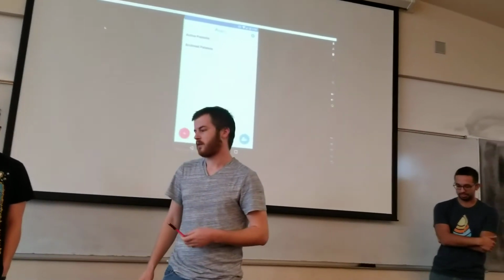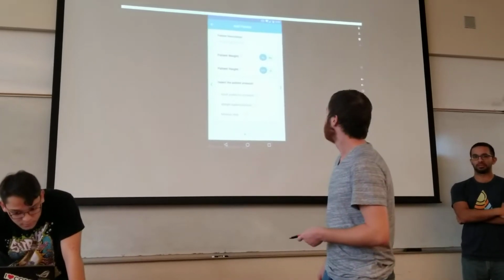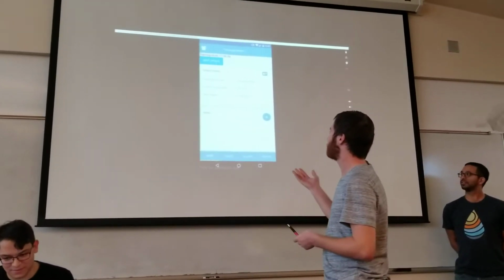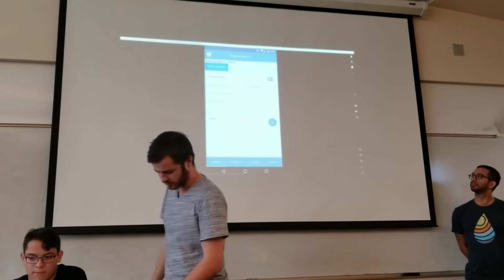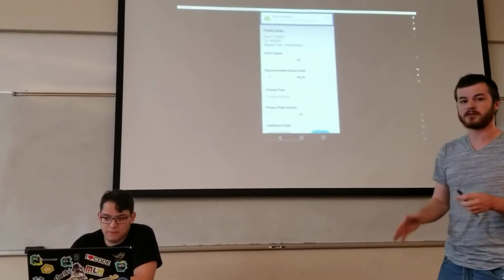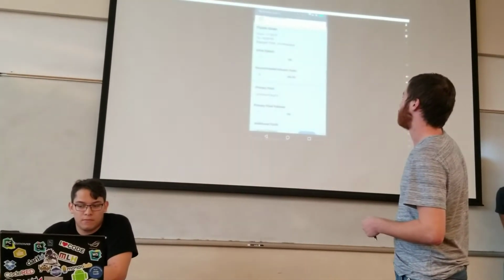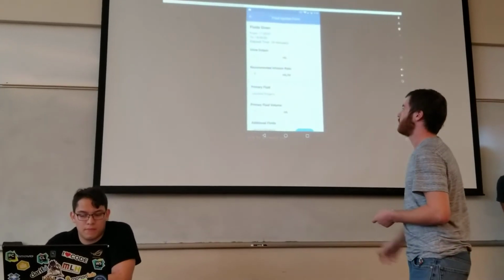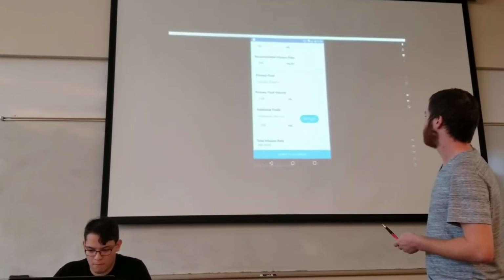Team Git Rekt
SDP Class 4th Presentation by Team Git Rekt - Arcos Burn Navigator Android Application - on April 11, 2018.